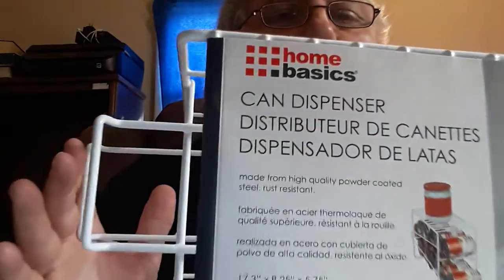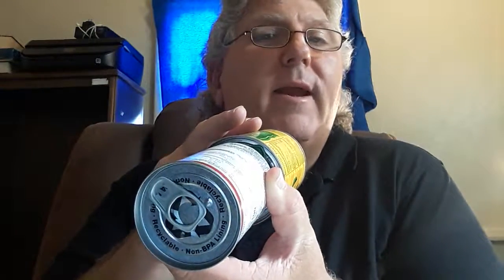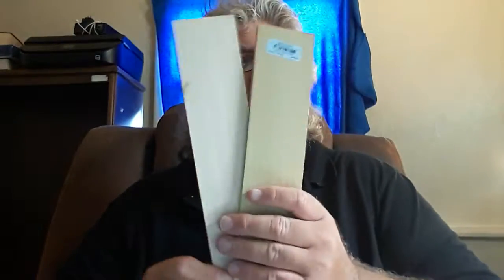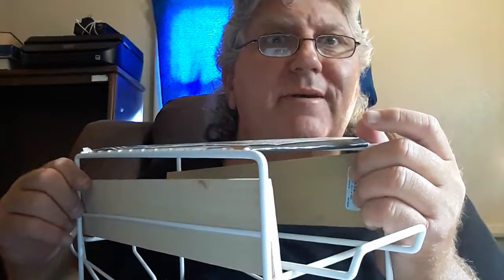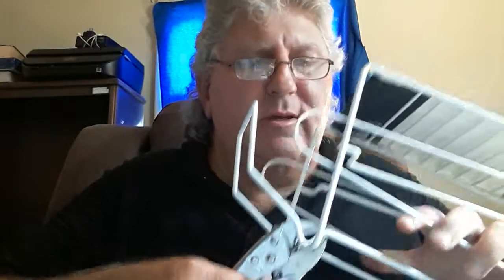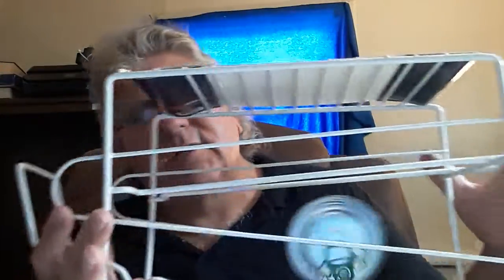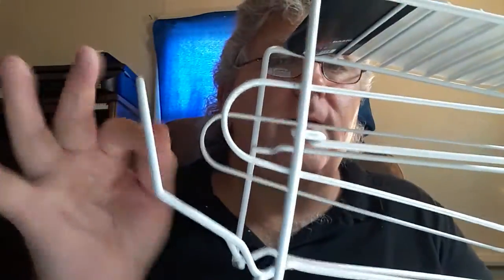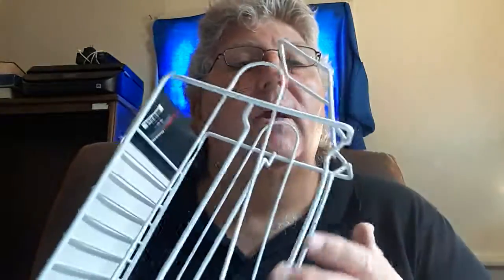Can Dispenser (UTOL)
A look into a can dispenser, and how to adjust for the standard can.

Welcome to "Unto Thee O’Lord".  I was baptized as a Church of Christ, but I do not “act” like a CoC, in a way, that I EXAMINE doctrine, as compared to The Bible.  I do not care what the man-made doctrine is, I care what The Bible says, and while the CoC, got most of it right, there is a few things we got it wrong, but they are not a “salvation” issue (i.e. instruments vs no instruments assisted singing).  I am not a KJ “only-ist”, I am a “Codex Antioch” only-ist (Masoretic Textus (OT), and the Textus Receptus (NT), which is what The KJ was translated from, besides, not everyone speaks English, and to say they are a KJ only-ist, is to say that English is the only language on Earth).

Please pray for and consider contributing to this FB and YouTube channels so I can keep doing the research necessary for all of the subjects planned to be covered in both, and when YHWH moves you to do so, I am also working on a ministry where I visit a few local nursing homes, the local jail, and hospital (Matthew 25:31-46) weekly, and when I do that, I need Bibles and printed materials to hand out. These things are not free, so your contribution to this channel, will help pay for these things.